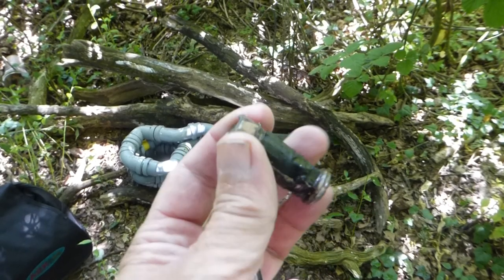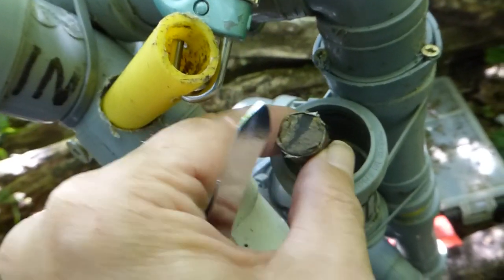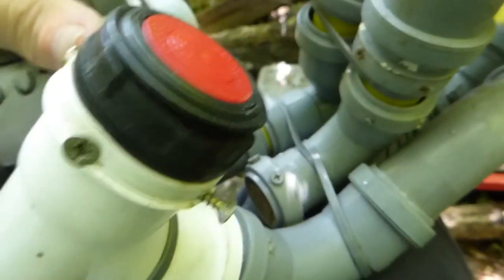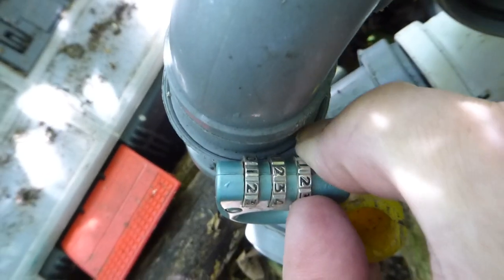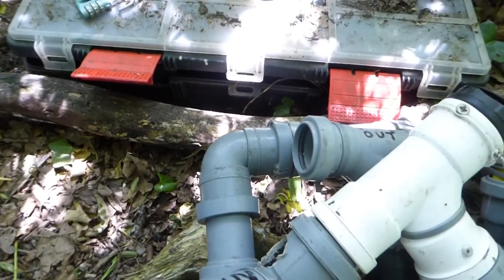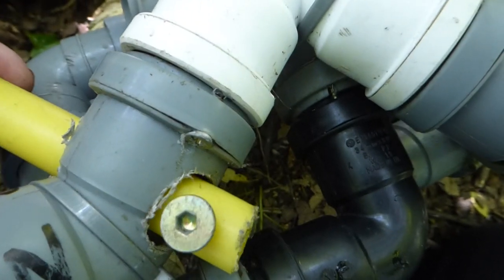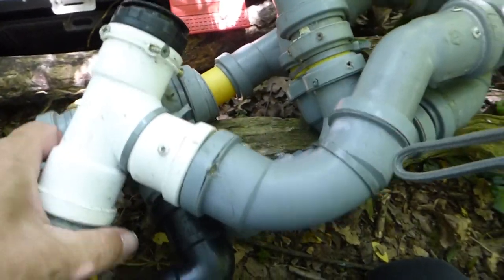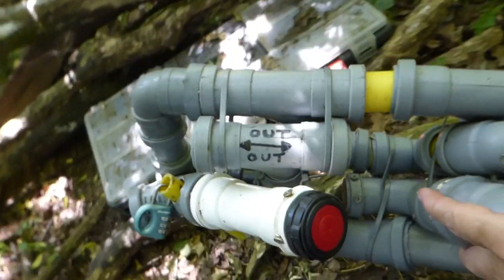Clever Plumbers Mate Puzzle Cache - Geocaching UK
Clever Craft Cache Plumbers Mate Puzzle Cache - Geocaching UK
Crafted plumbing pipes and tricky but great fun solving puzzle !

DIY Craft caches & Geocaching adventures - Simball Geocache Vlog UK - England